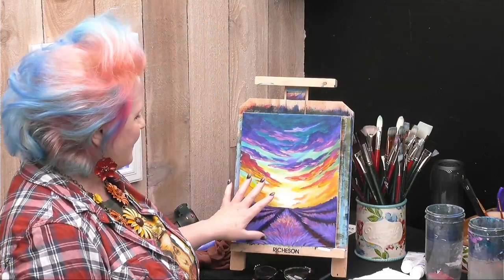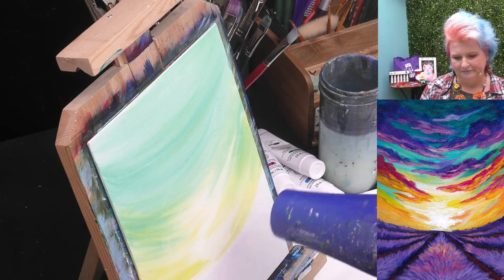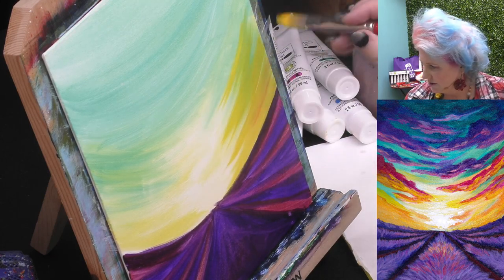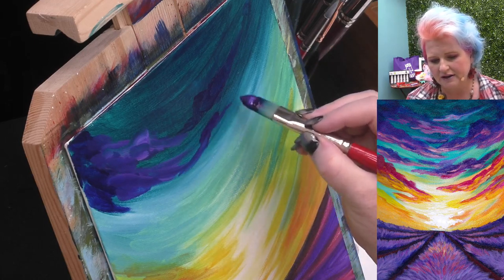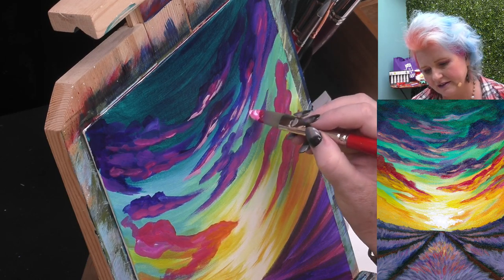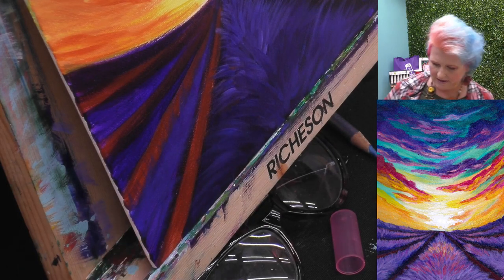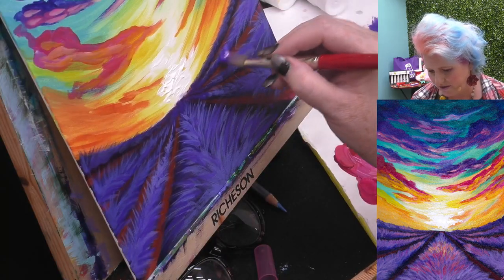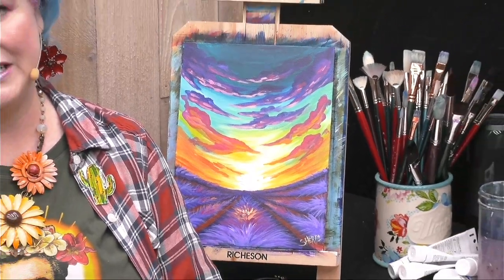Easy Painting in acrylic Sunset Lavender Field | TheArtSherpa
Sunset Lavender Field Beginners learn to paint full acrylic art lesson. this is a Fully Guided Step by step Free video art lesson. YOU CAN PAINT this

4100S Series Round Short Handle #1
4010 Series Cats Tongue Long Handle #8
Ruby Satin®
2502S Bright - Crisp strokes, color control #26

What my paint is on

9x12 Primed Smooth Artist Panel
22.86 X 30.48 cm

MY EASEL
Best European Easel *OS3
Jack Richeson La Vara Easel, Table Top